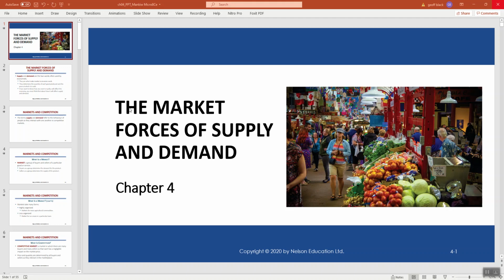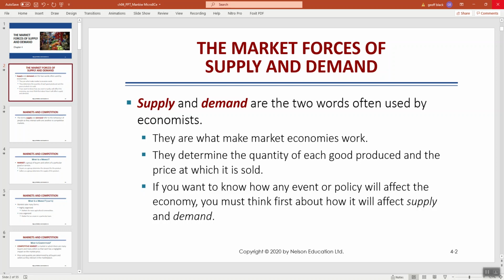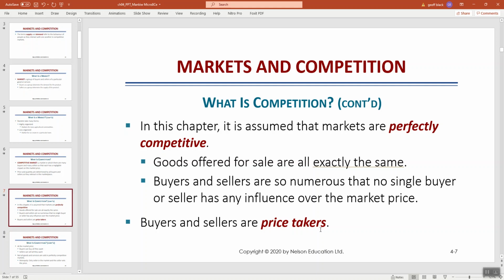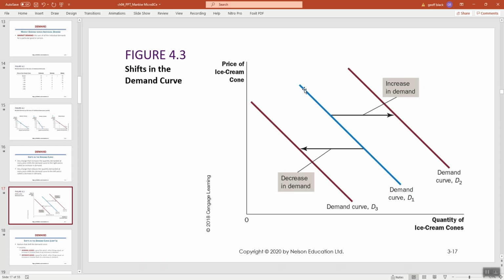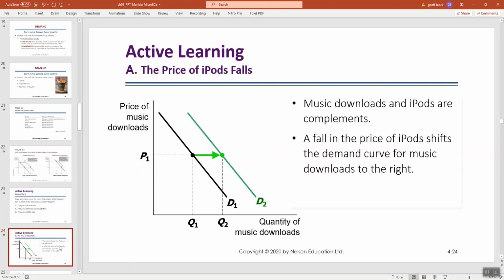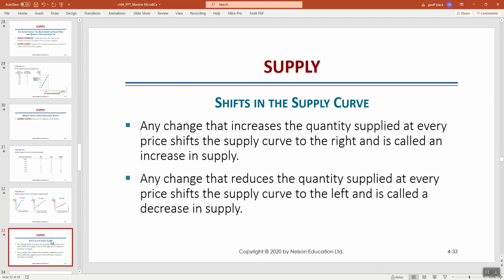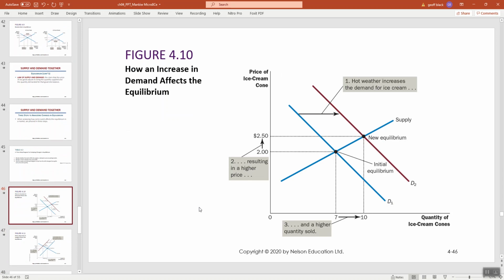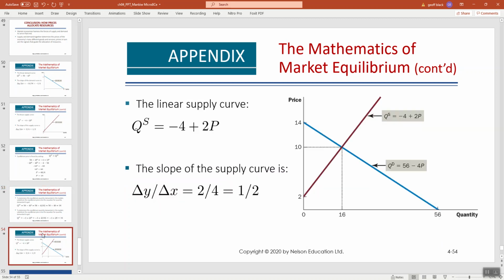Lecture #3 Chapter #4 Week of Sept 20th Micro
Brock Micro Fall 2021 Lecture #3 Sept 20th -24th